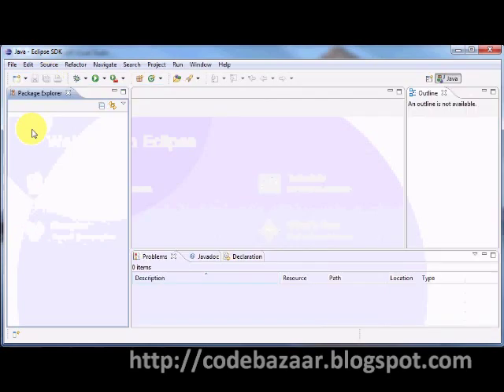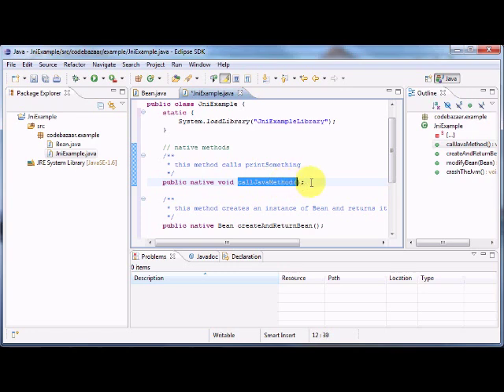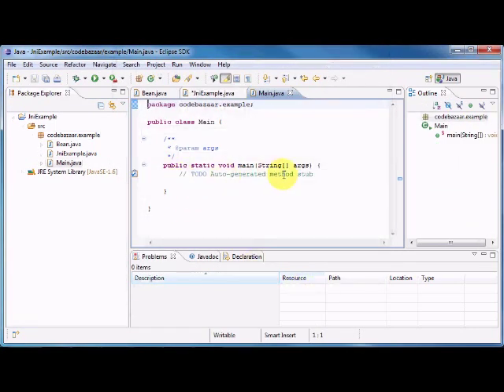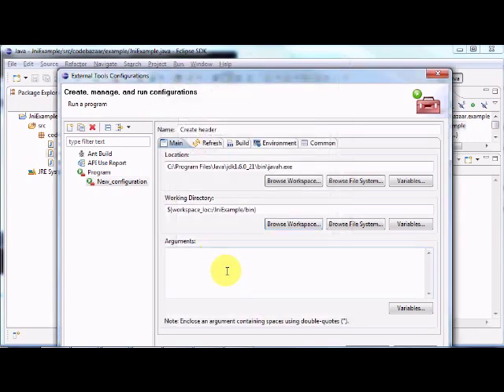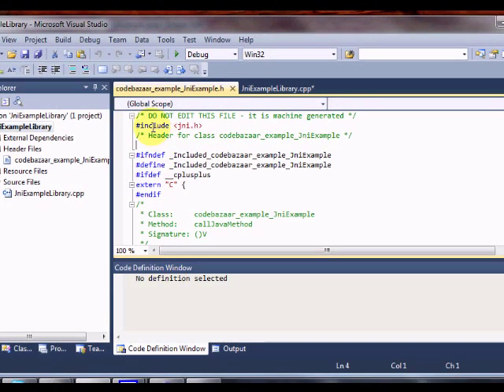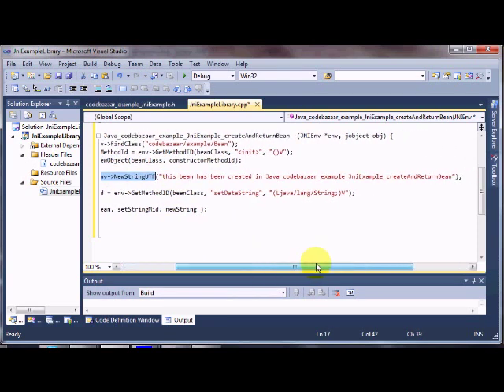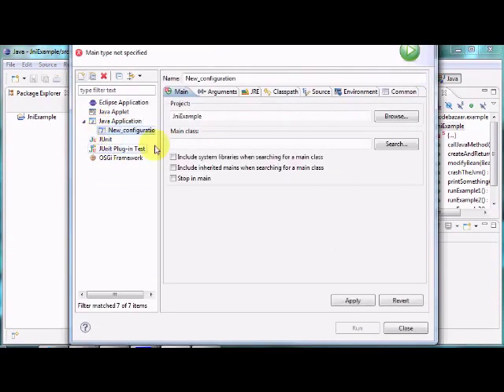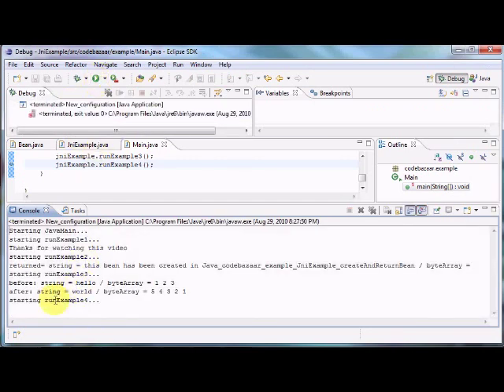Video tutorial of JNI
This video tutorial shows how to get started with the JNI framework using Eclipse and Visual Studio. I present few basic examples, explain how to debug, show how it can crash and talk about memory management.